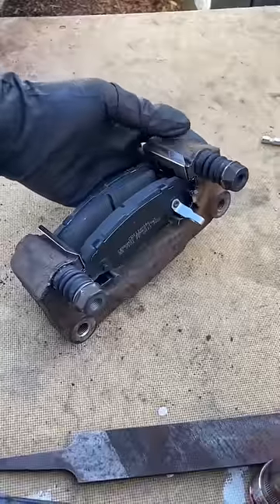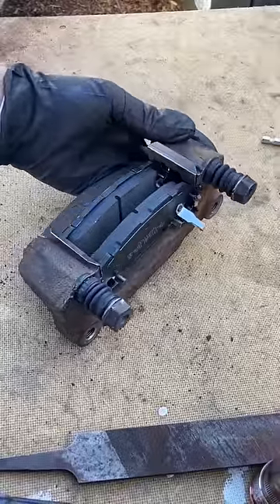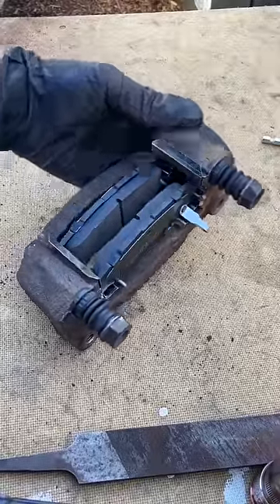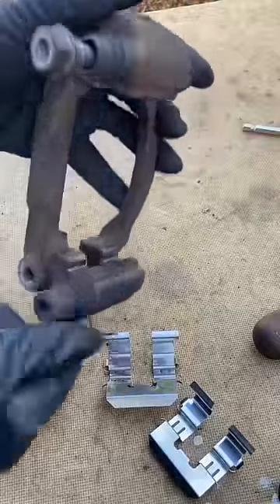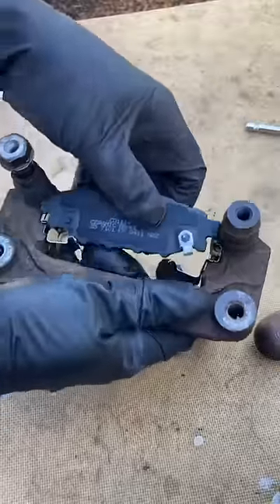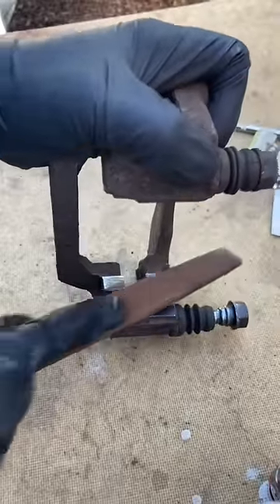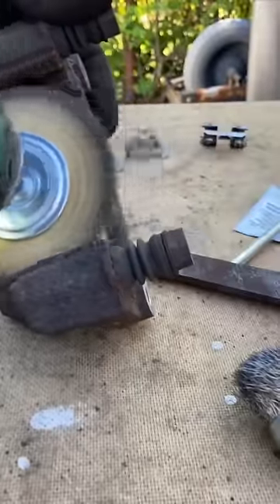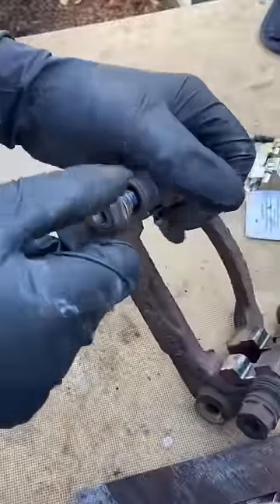What’s the Difference Between a $50 Brake Job and $200 Brake Job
If you rely on the information portrayed in this video, you assume the responsibility for the results, some of the projects could be dangerous if not done properly. Andy the X tech